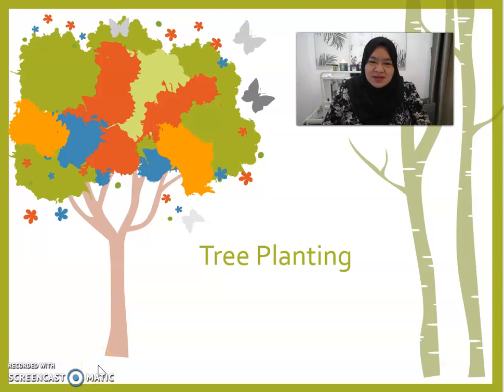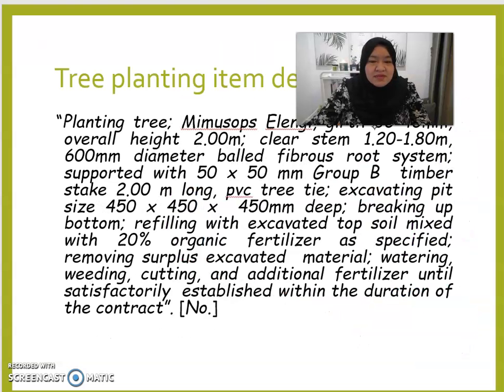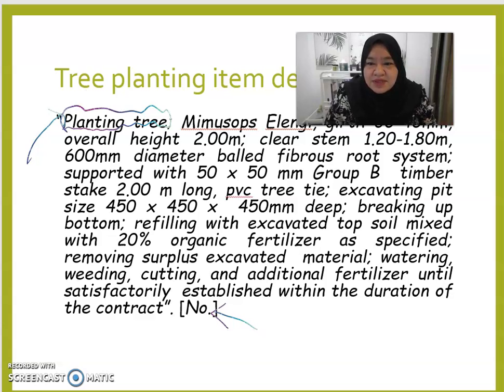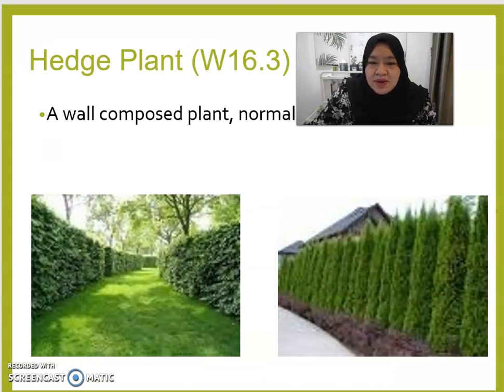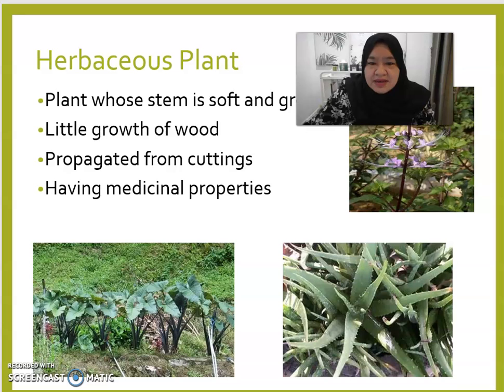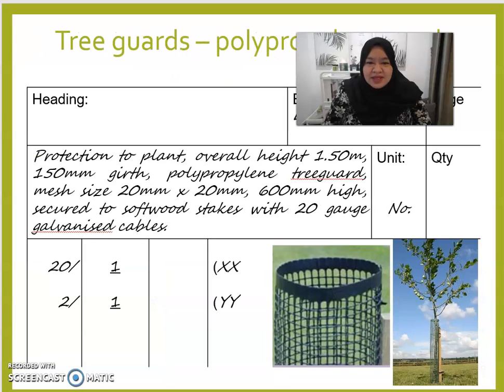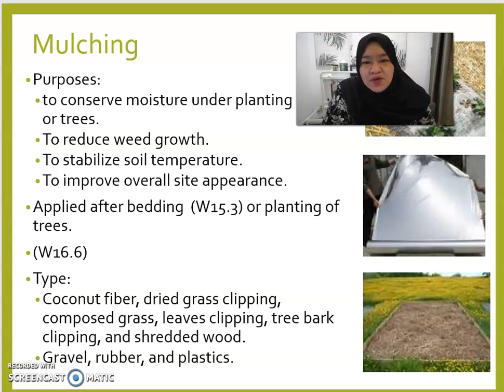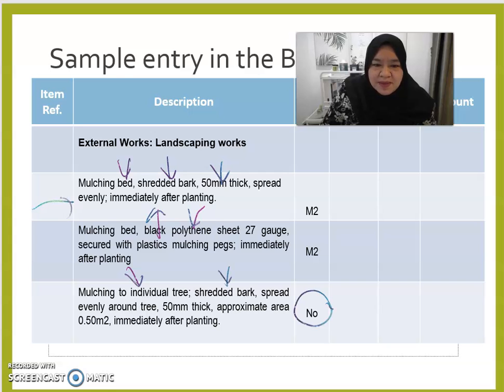Landscaping works P2